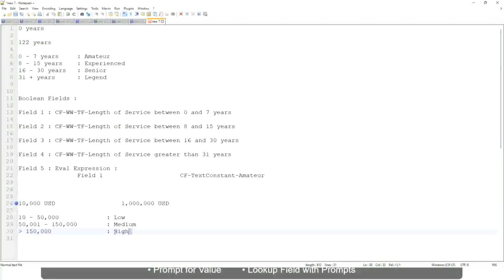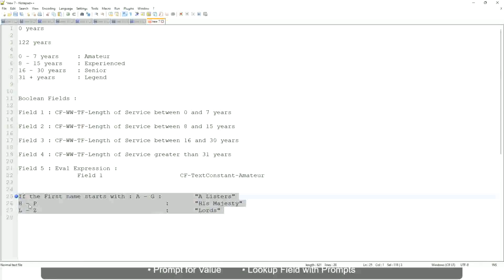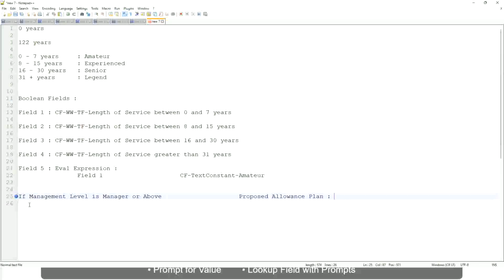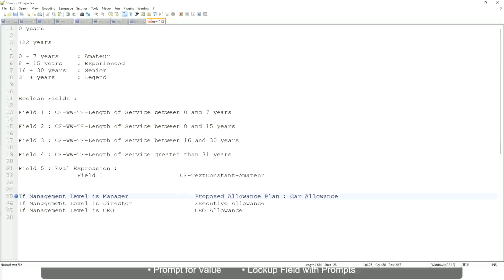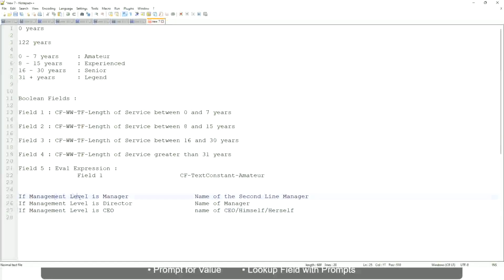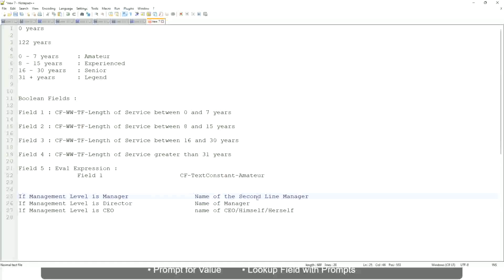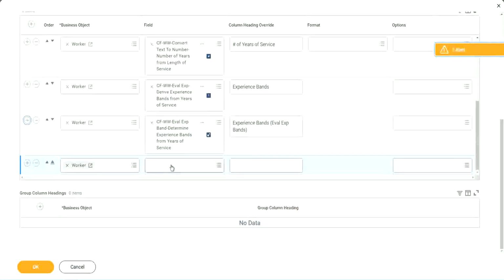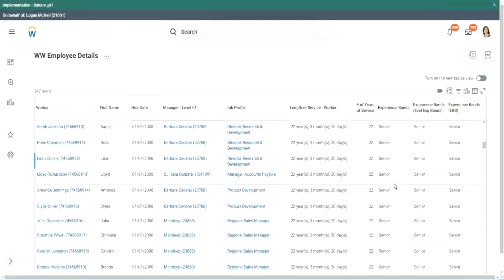Employee Details Amateur Field in WorkDay Part 2